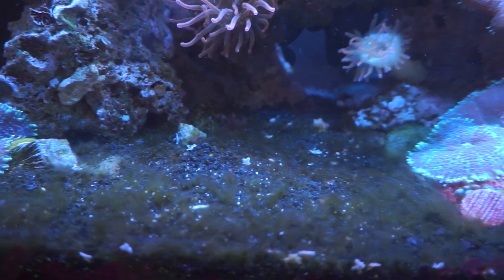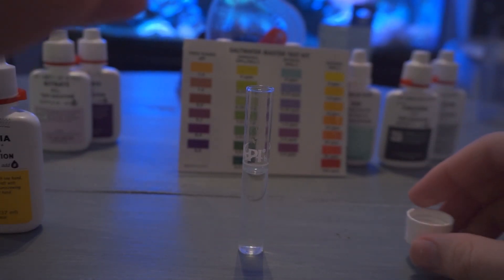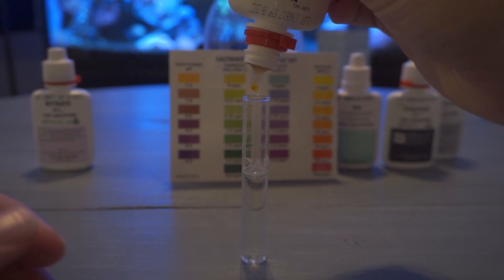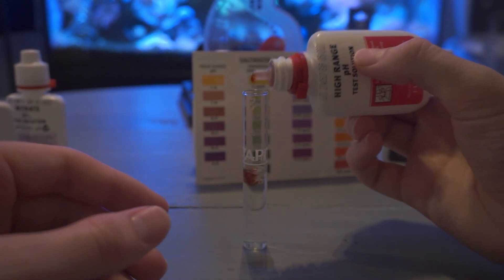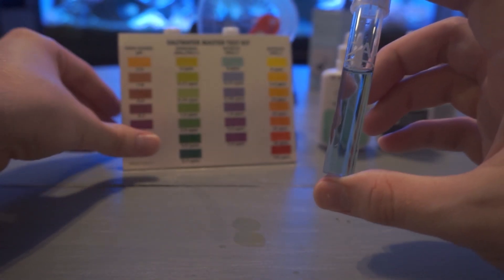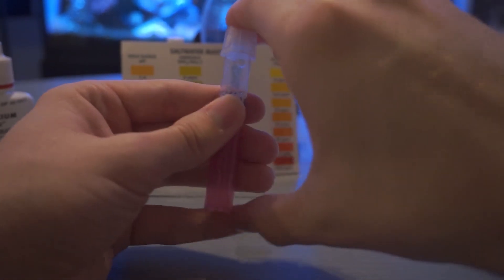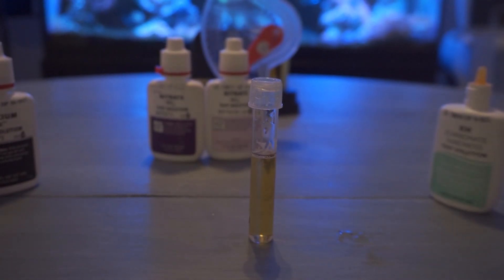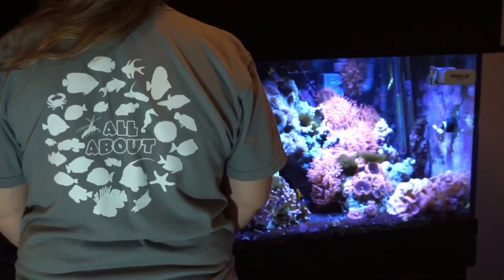All About Testing Your Water Parameters | Ammonia, Nitrate, Nitrite, pH, Calcium, KH with API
Have you ever wanted to test your water to see if you could find out what is going wrong in the aquarium? Well I got a great video using API's master test kit as well as testing the Calcium and KH.

What to Follow :
Personal :